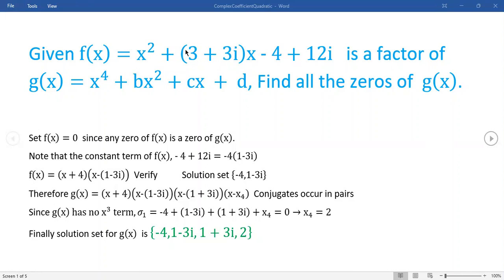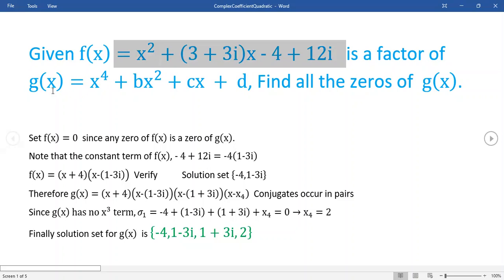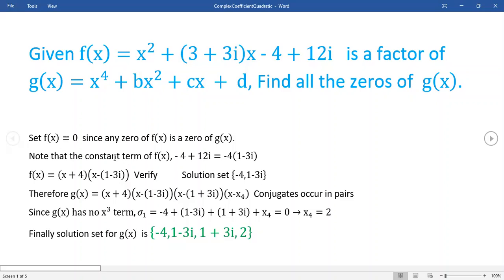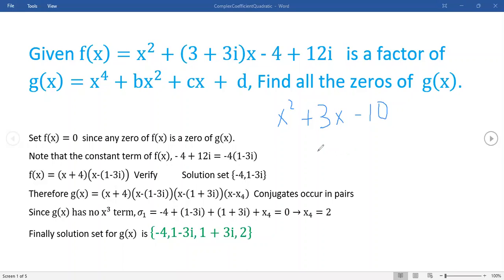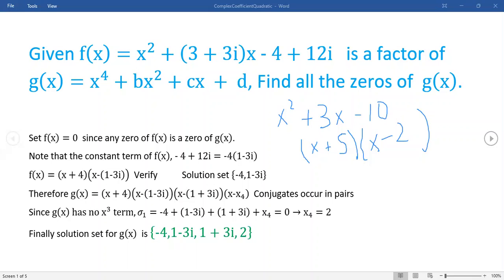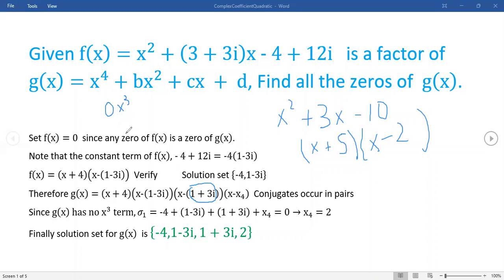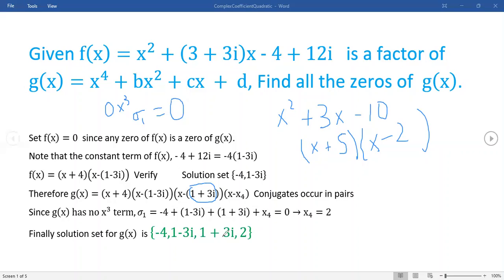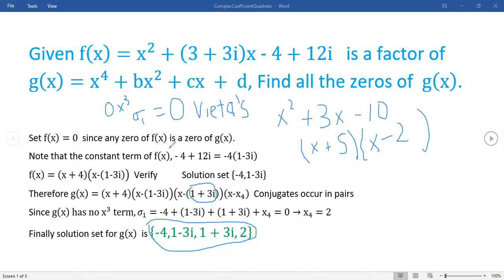Finding zeros of 4rth degree polynomial, unknown coefficients, complex coefficient Quadratic Factor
Fourth degree polynomial with missing cubic term and unknown coefficients has a quadratic factor with complex coefficients. The missing x^3 term means sigma sub 1 ESP(Elementary Symmetric Polynomial equals 0 by Vieta's results means the sum of the roots equals zero. Owls Math presented a similar topic March 2022

A result quite similar to rational zero theorem was used to factor the quadratic factor which determined complex zero whose complex conjugate was also a root.